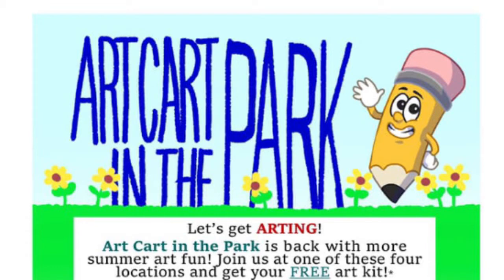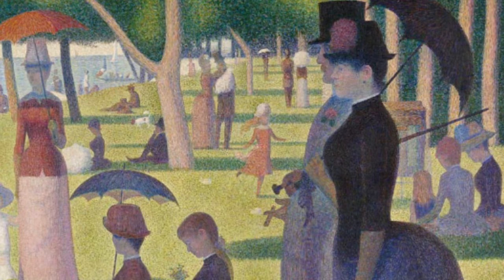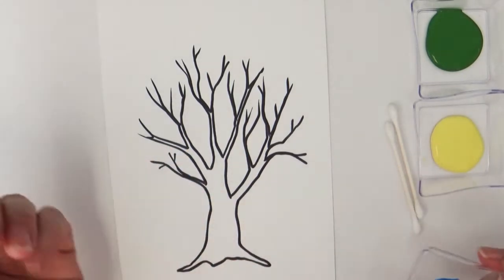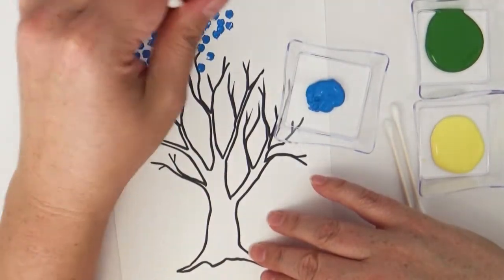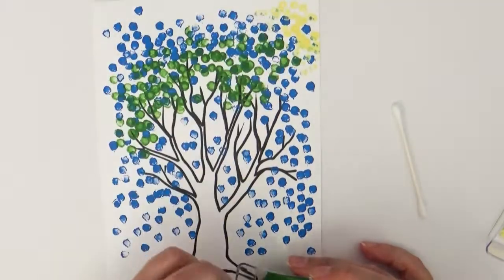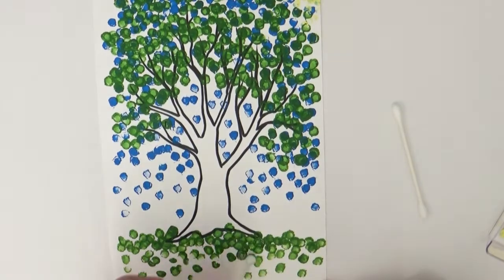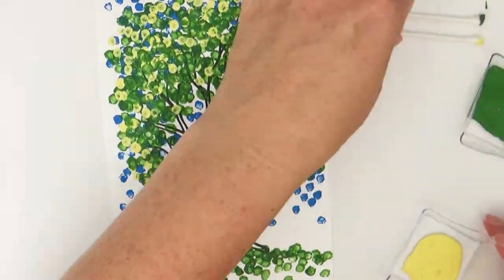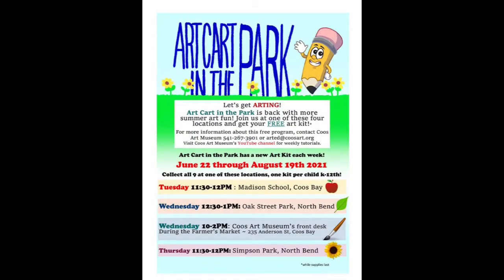ArtCartinthePark Week 1 Pointillism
This week, we are learning about Pointillism!

Art Cart in the Park brings free art classes!  Pick up your free weekly art kits this summer!

Tuesday: Sunset School 11:30-Noon
Wednesday: Oak Street Park 12:30-1PM
Thursday: Simpson Park 11:30-12PM
You can also stop by the Coos Art Museum on Wednesdays during the Farmers Market and pick up your free kit 10-2PM
235 Anderson, Coos Bay, OR 97420

Coos Art Museum
235 Anderson Ave